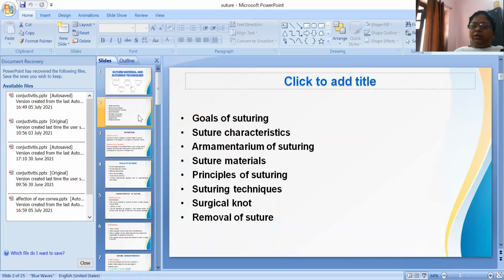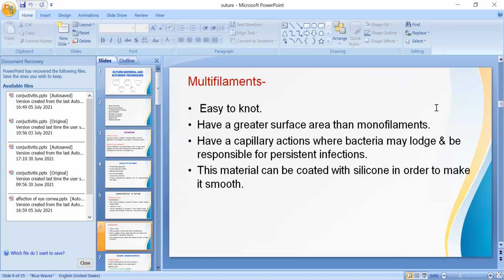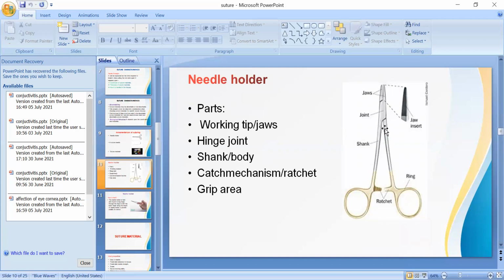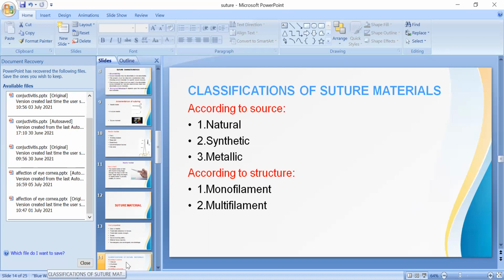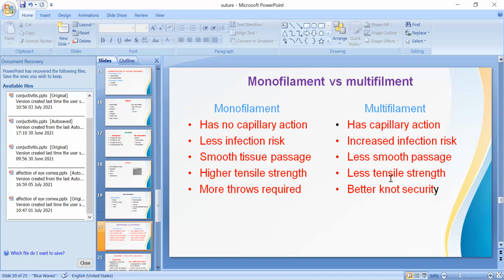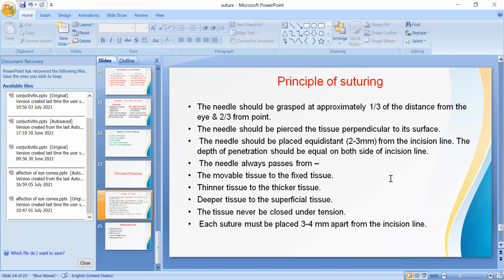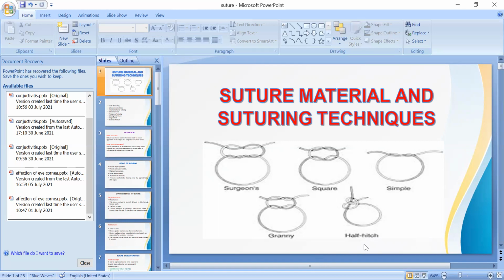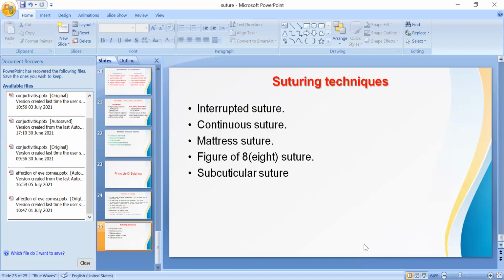Suture Materials and Suturing Techniques by Dr. Archana Kumari, Vet. Surgery, BVC, Patna